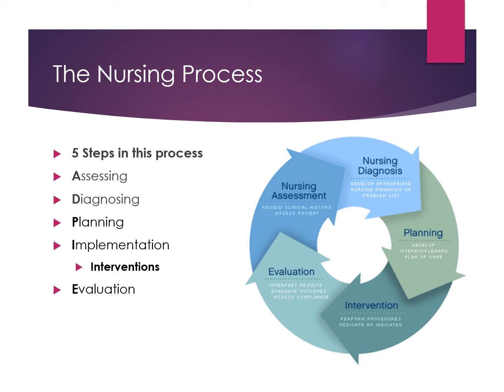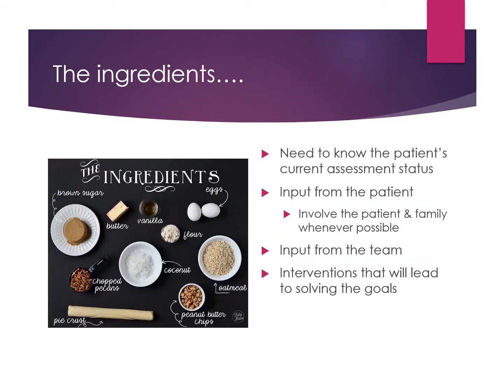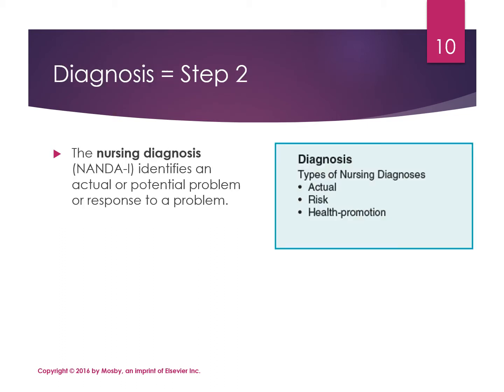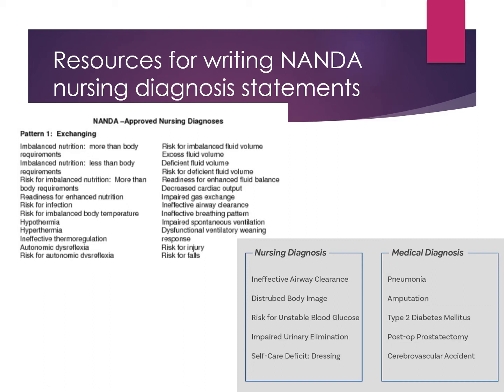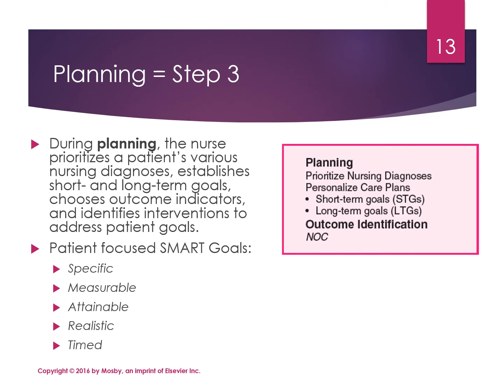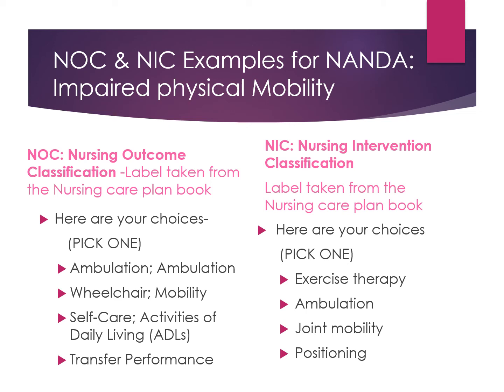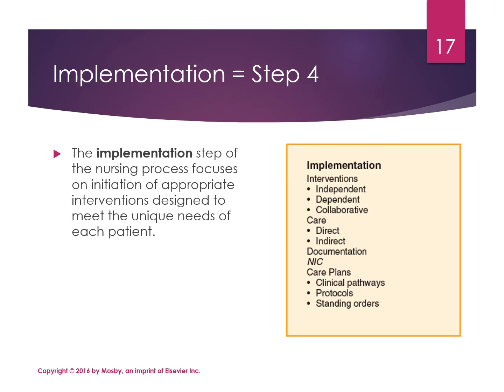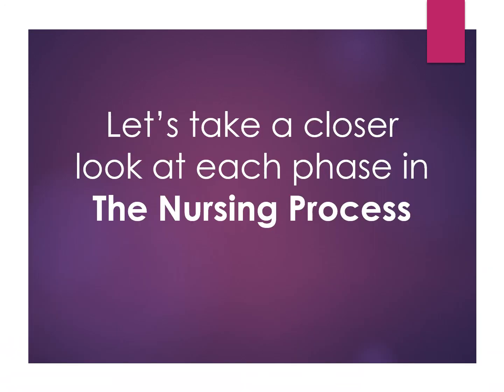The Nursing Process Overview